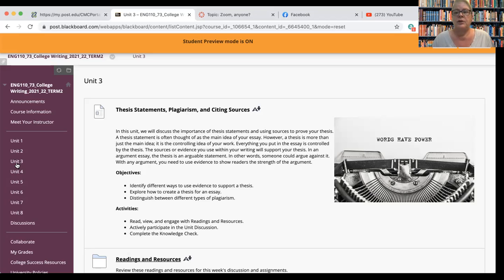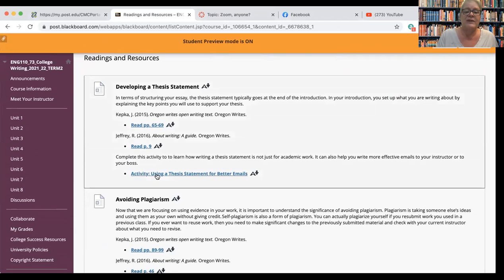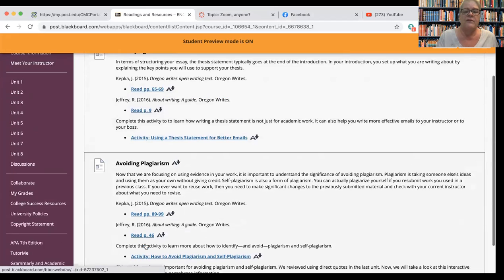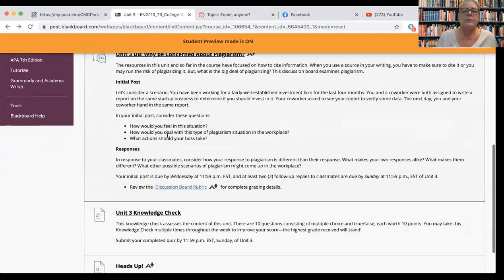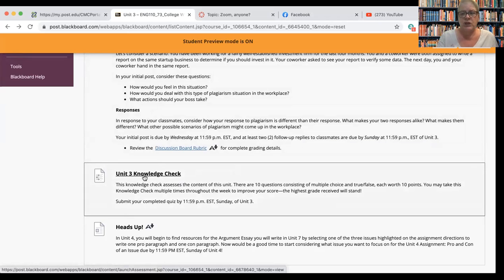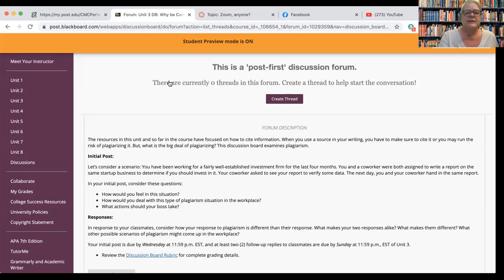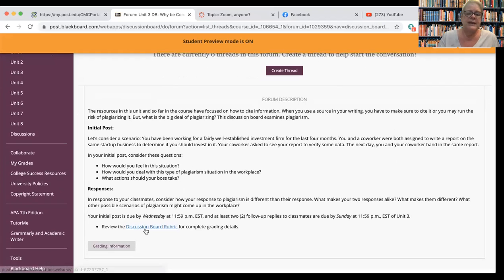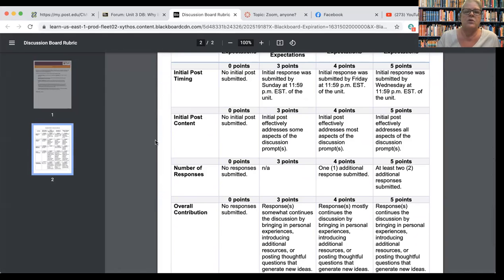ENG 110 WW3 Term 2